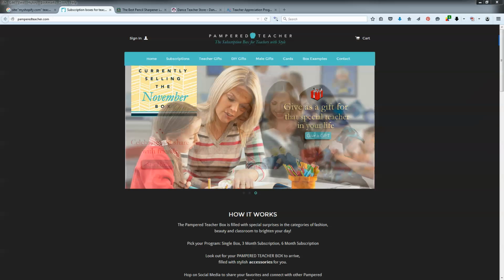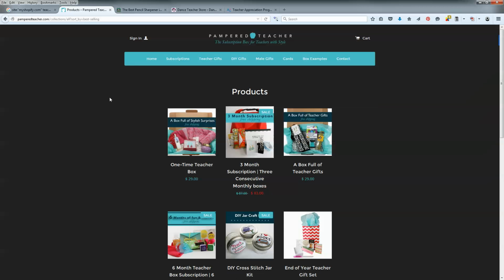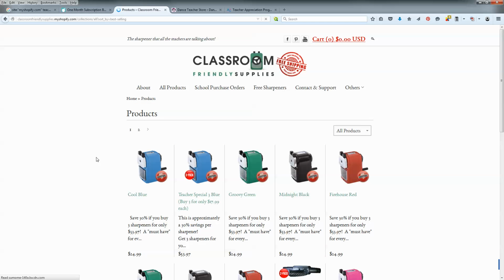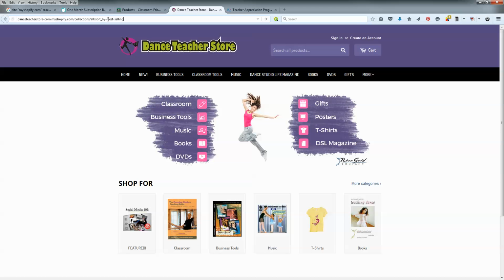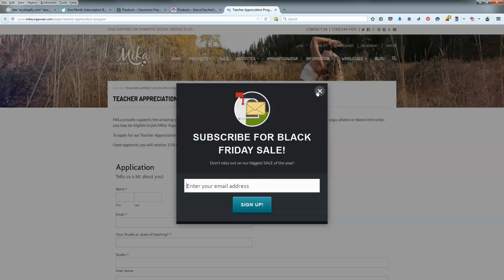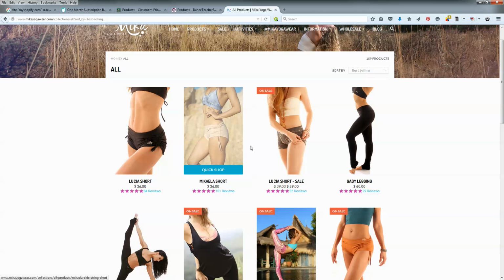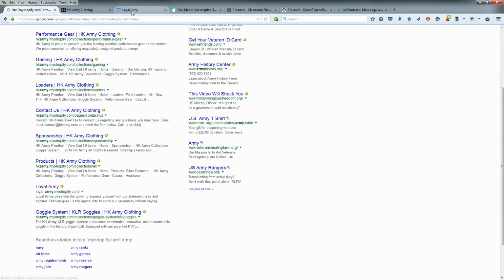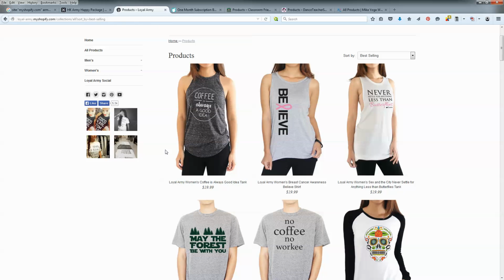Covert Product Research - Finding Best Selling Products to Sell on Your Store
Covert Product Research for finding products to sell online.

Shortcode:
Google Search:

Show best selling products in store:
/collections/all?sort_by=best-selling